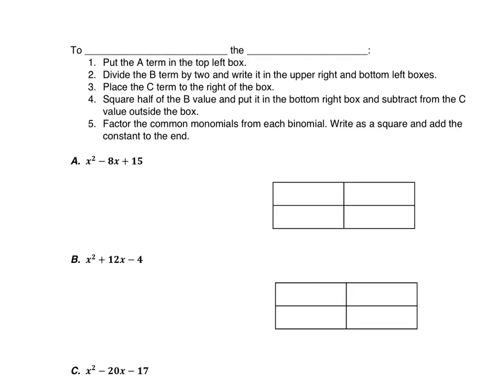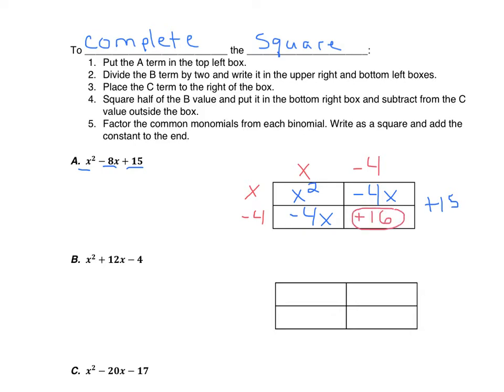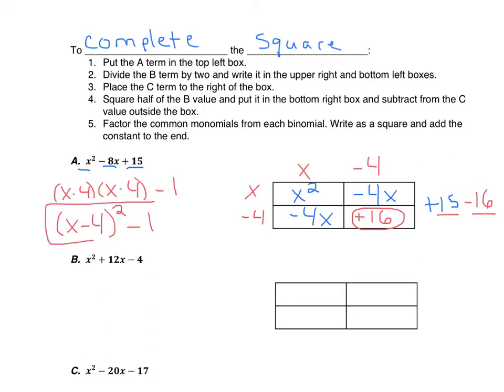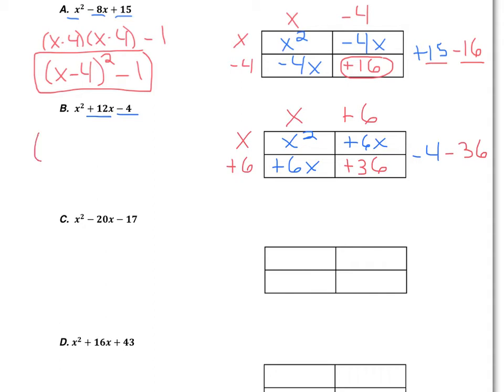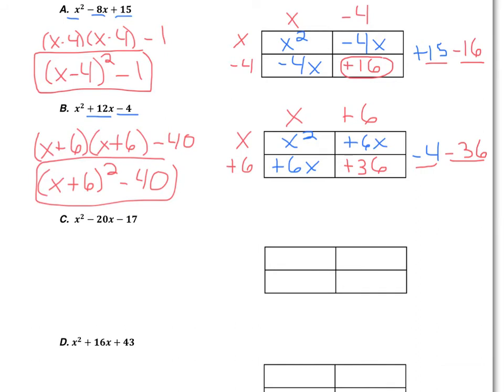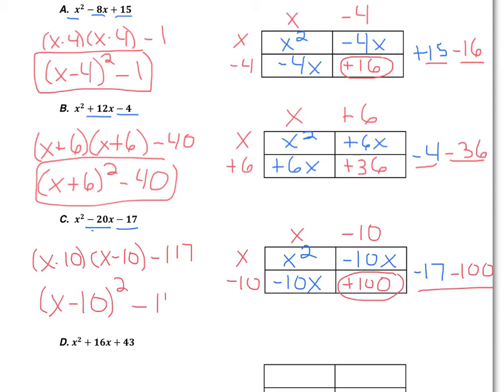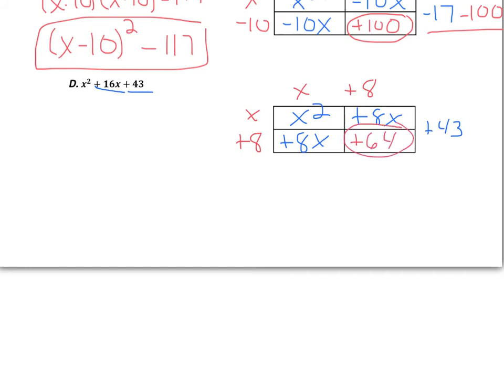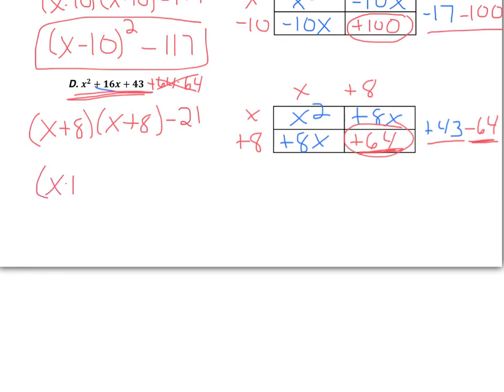Complete the Square